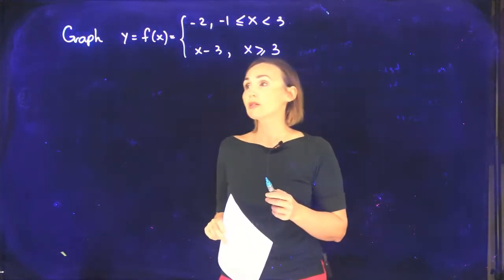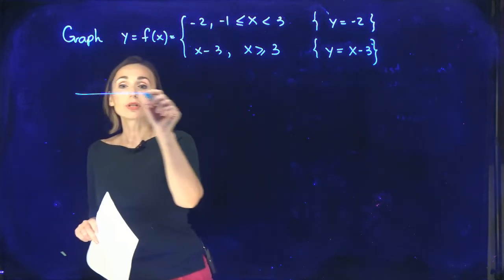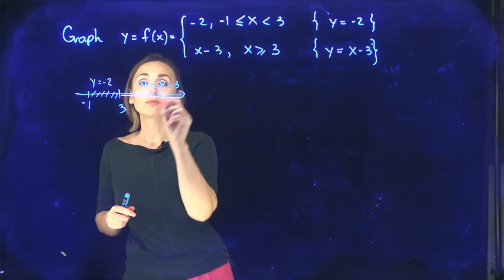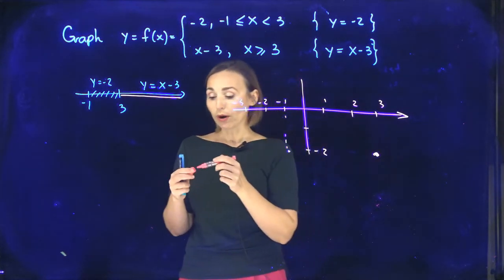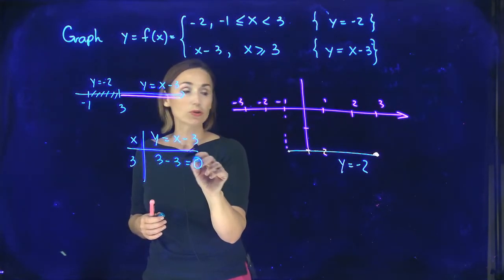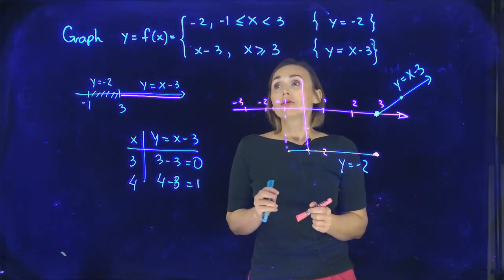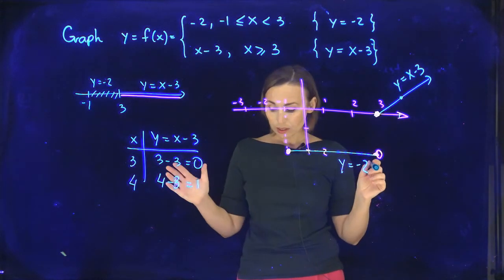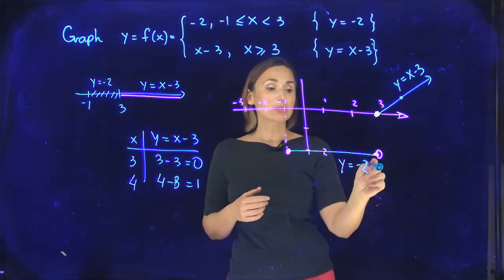new1.1 page 5. Piecewise defined function.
Piecewise defined function.